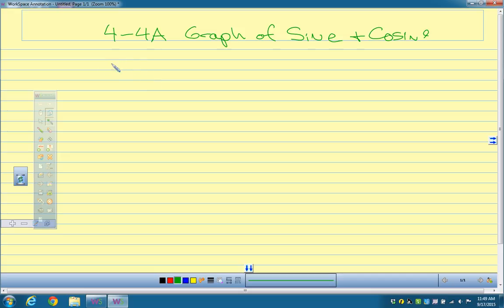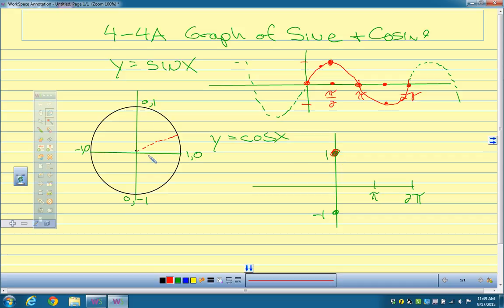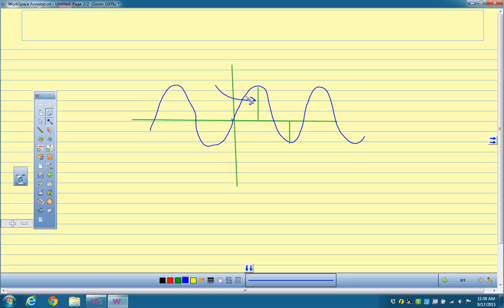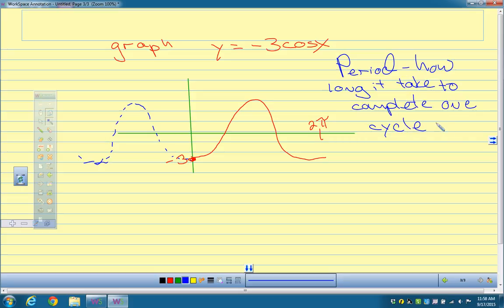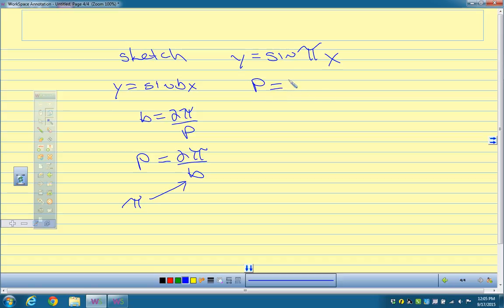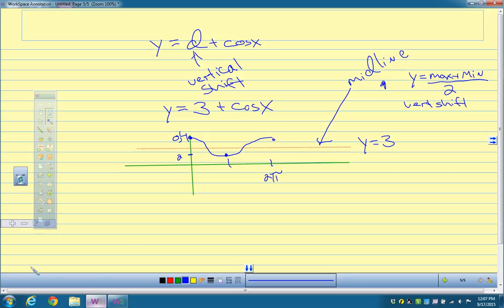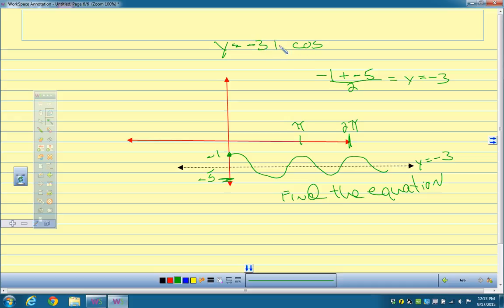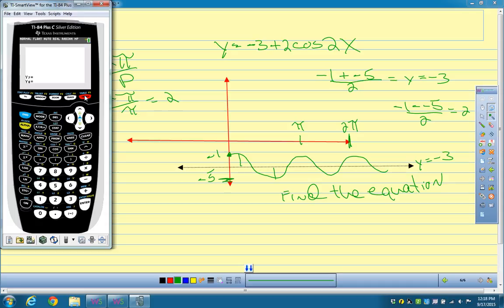4 4a sine and cosine graphs